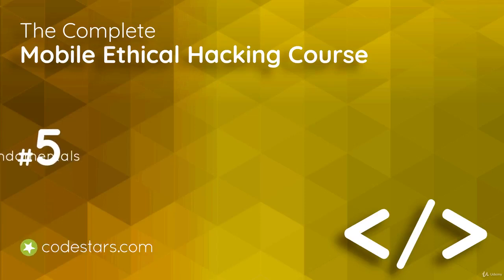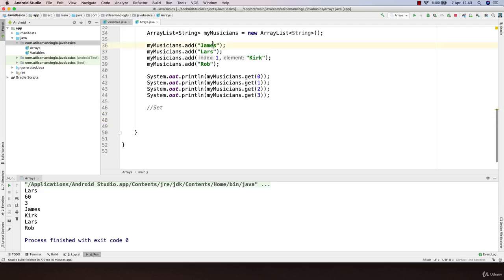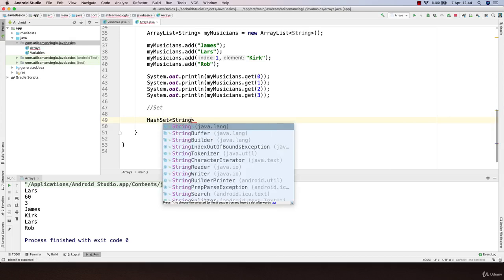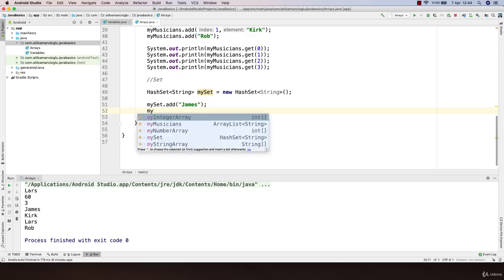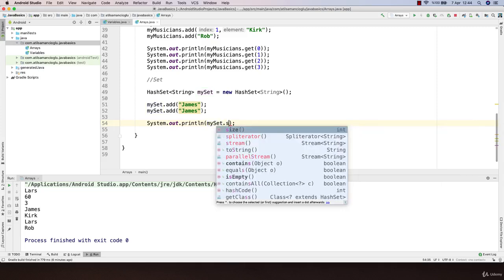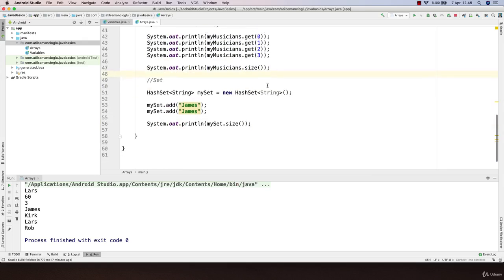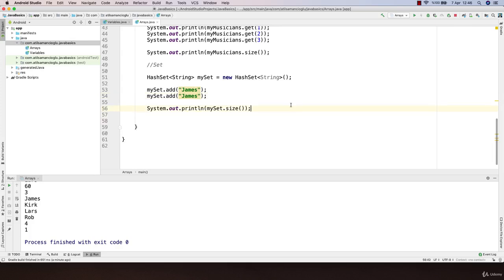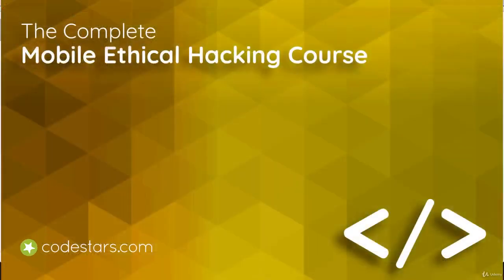٢٦ سبتمبر ٢٠٢٤